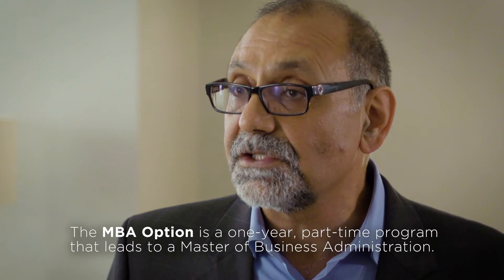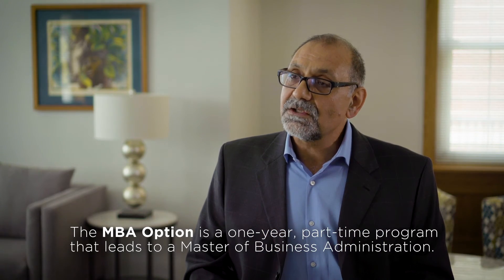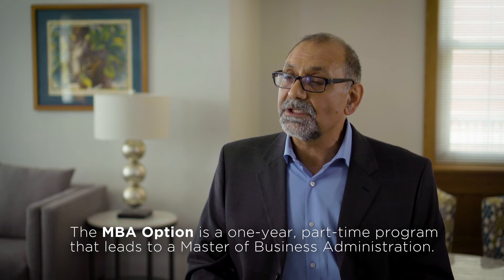Jumpstart Your Career With an M.S. in Computer Information Technology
Master networks, programs and data science with a graduate degree from Elmhurst.